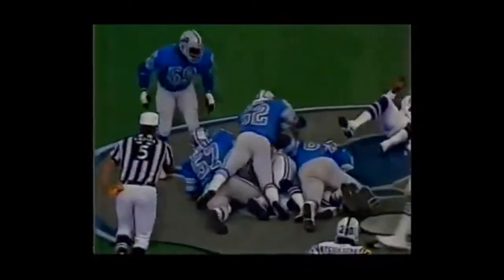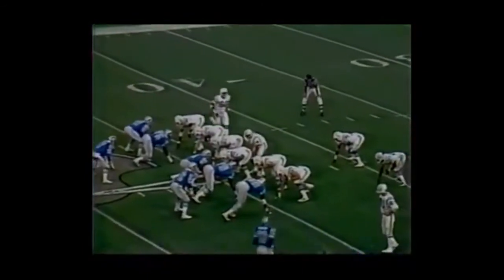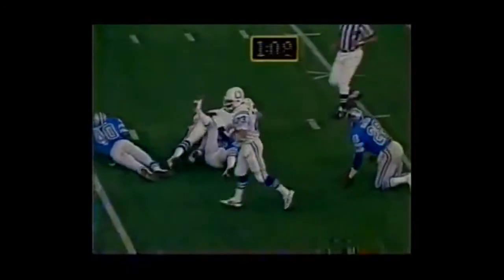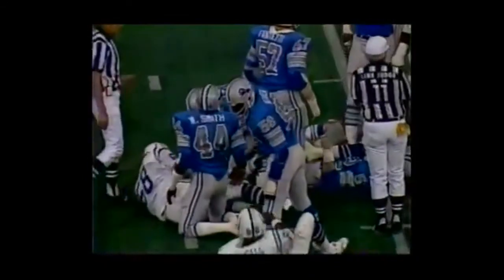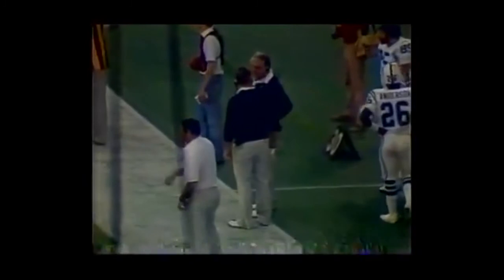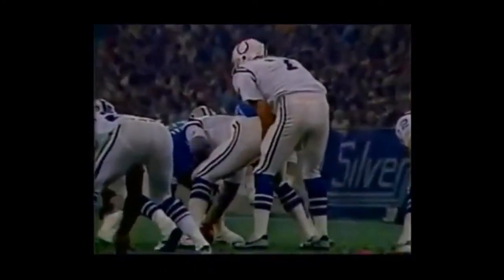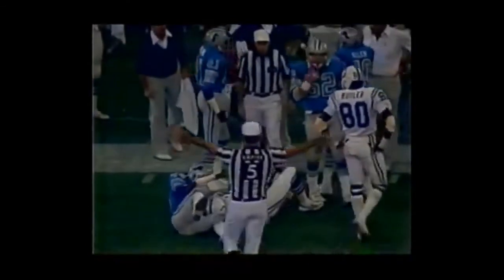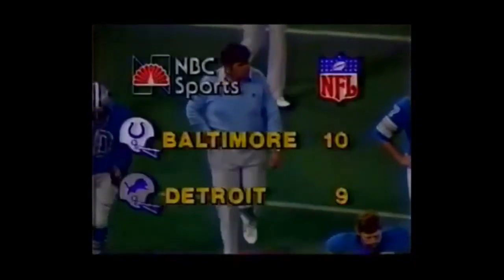1980-11-16 Baltimore Colts vs Detroit Lions